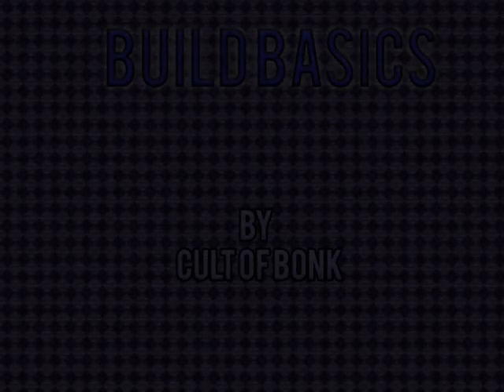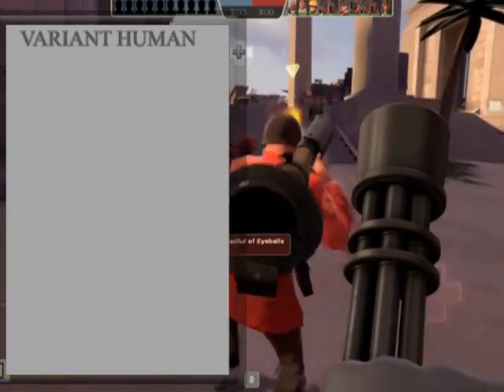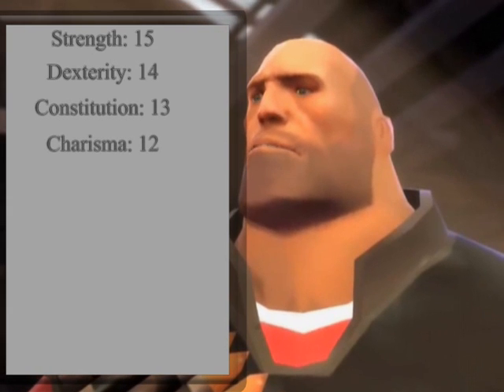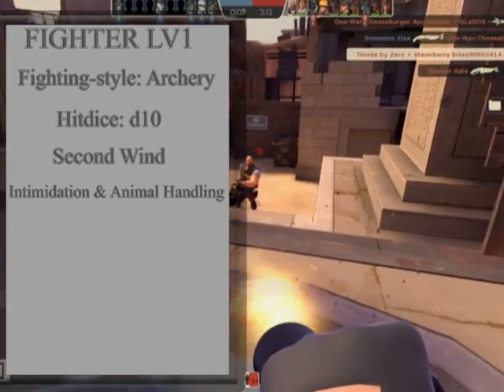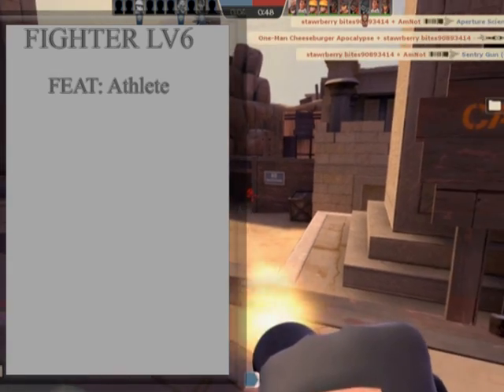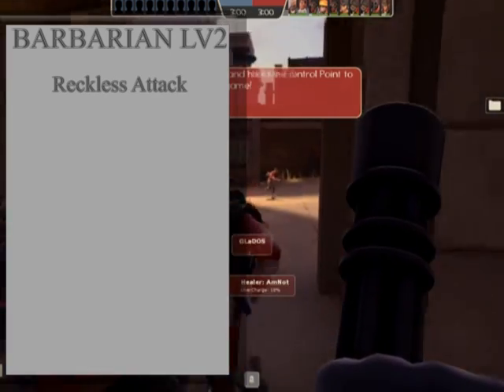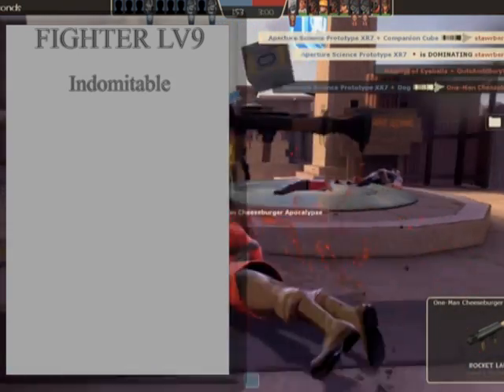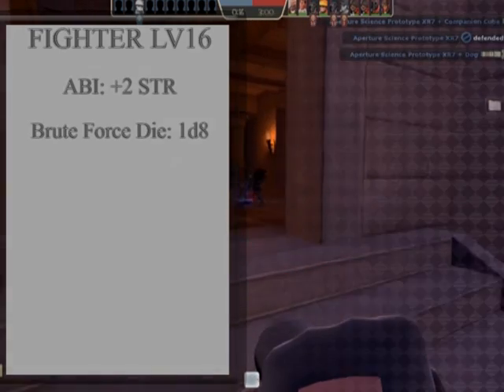Build Basics - Heavy (Team Fortress 2)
Hello and welcome to a little experiment. Build Basics is a show where we, the Cult of Bonk, bring you builds for your favorite heroes, villains or otherwise in Dungeons and Dragons Fifth Edition.